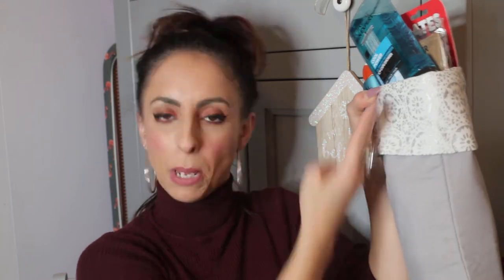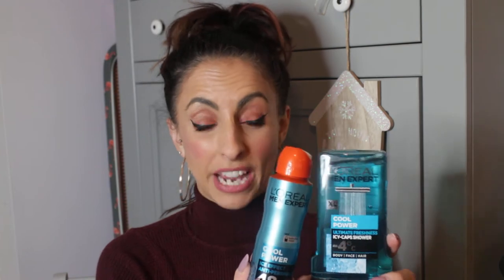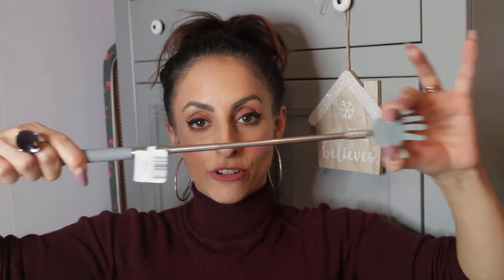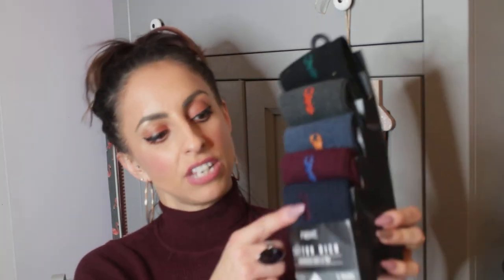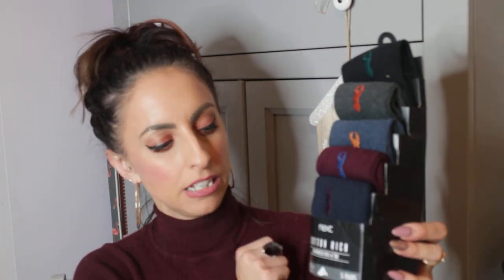Vlogmas Day 11: Stocking ideas for men!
Hello!

A 💕